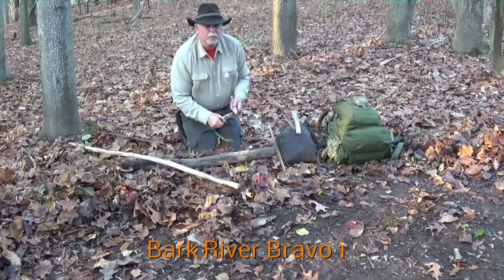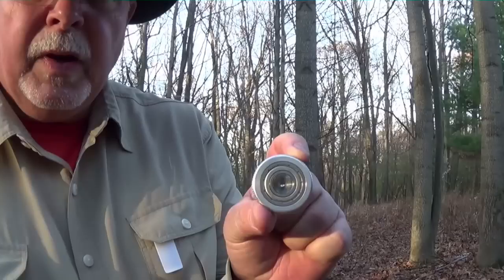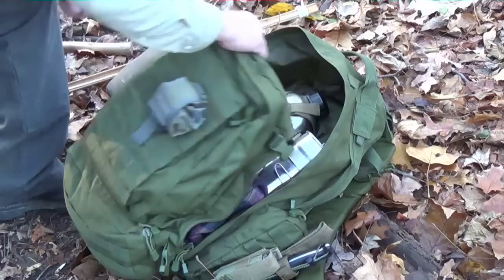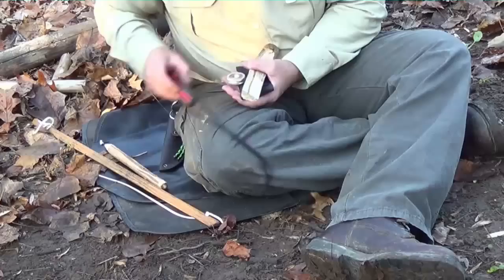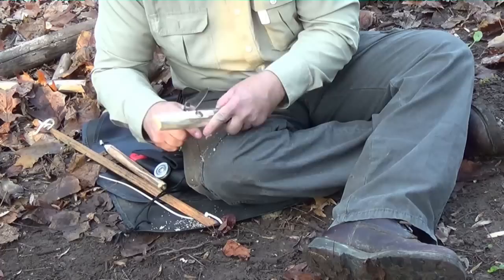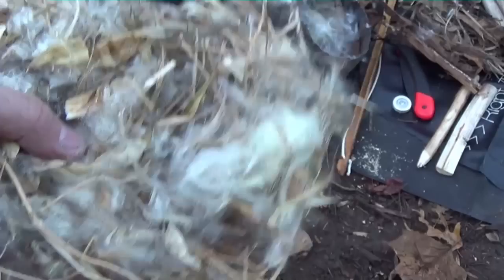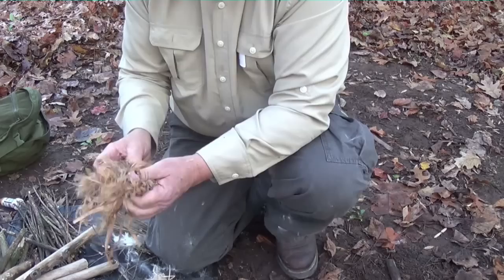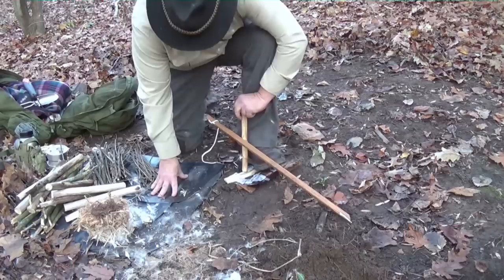Primitve Fire Using Bearing Block & Walking Stick